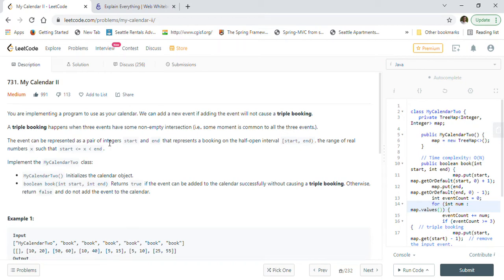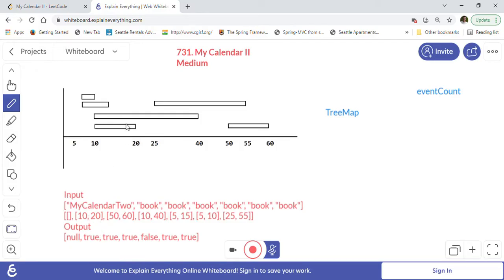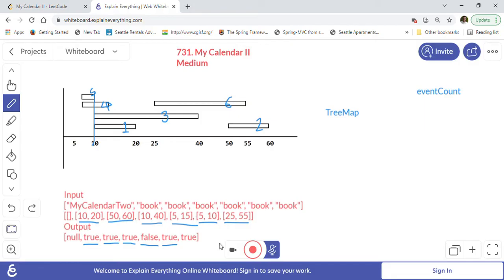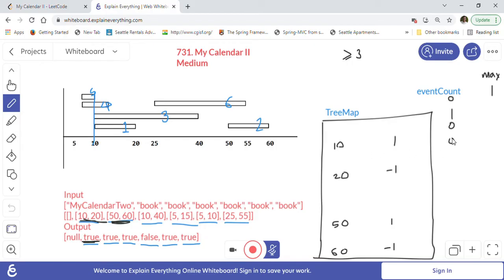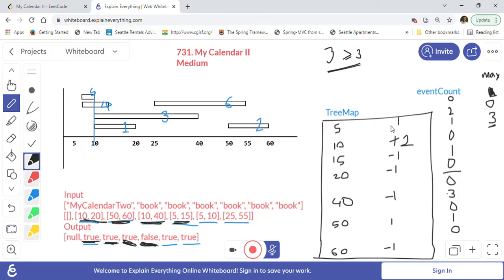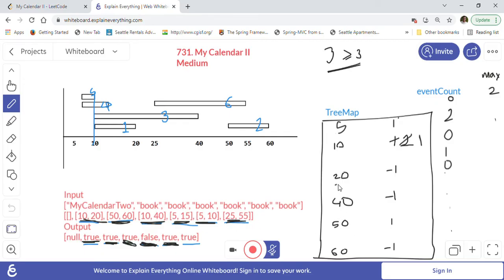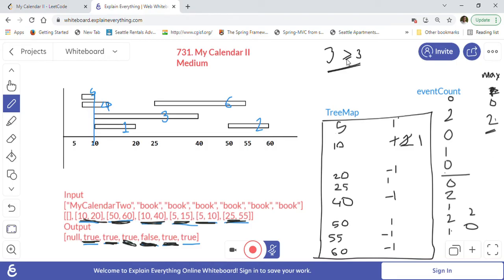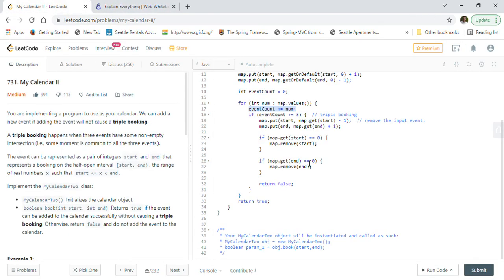LeetCode 731 My Calendar II - Java Solution With TreeMap - Microsoft Interview Question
LeetCode 731  My Calendar II   LeetCode   Java Solution With TreeMap   Logic Explained With Examples.

We are using TreeMap to understand if there is any triple booking possible with current booking. Logic of identifying triple booking is explained.

Problem Description:
You are implementing a program to use as your calendar. We can add a new event if adding the event will not cause a triple booking.

A triple booking happens when three events have some non-empty intersection.

The event can be represented as a pair of integers start and end that represents a booking on the half-open interval  start, end.

Implement the MyCalendarTwo class.